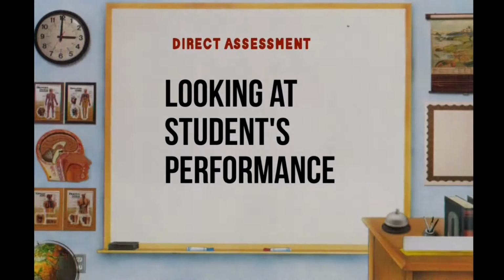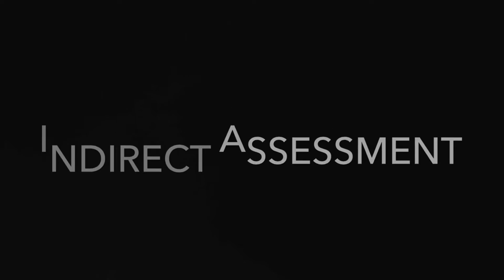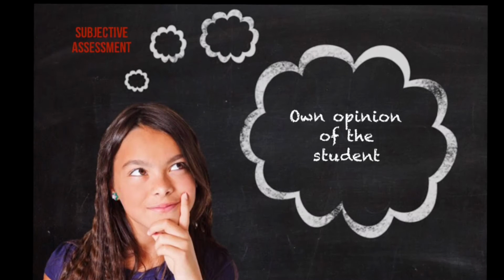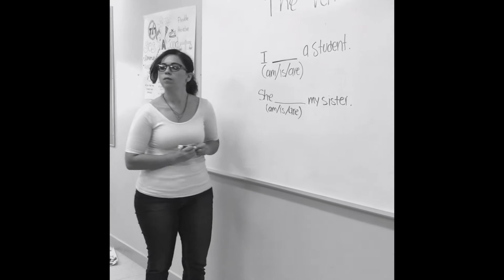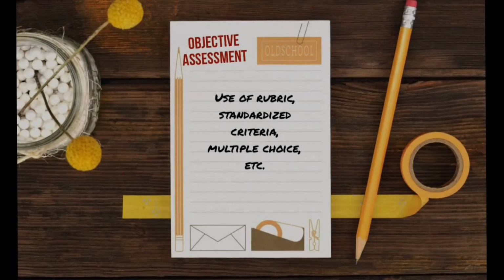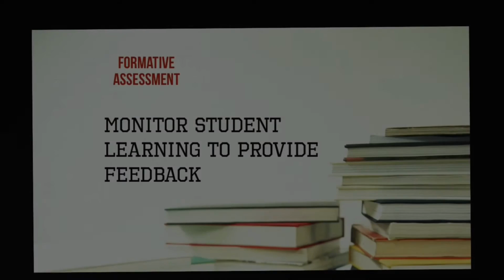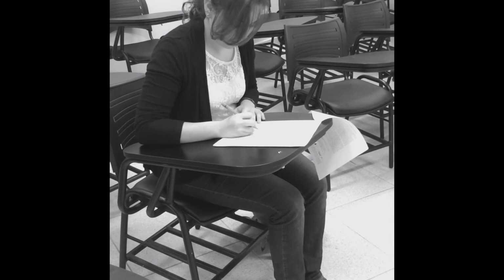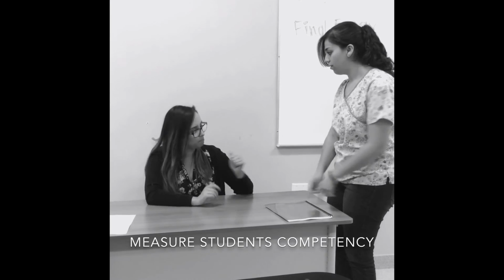Types of assessment (direct-indirect, subjective-objective, formative-summative)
This video explains explicitly how some types of assessment usually take place from the teacher's view with some examples.